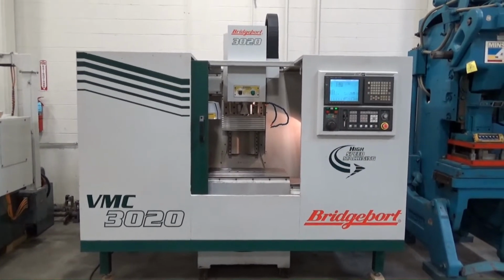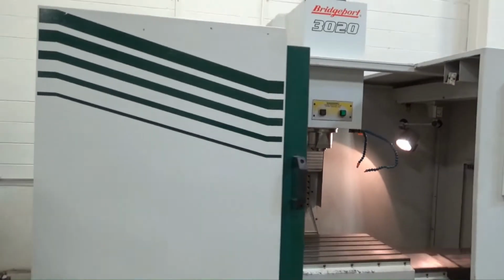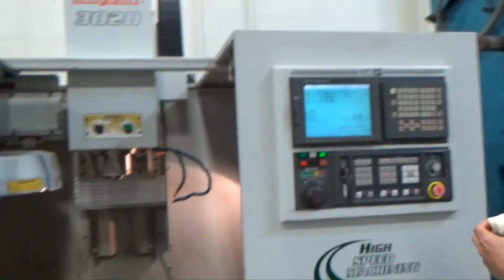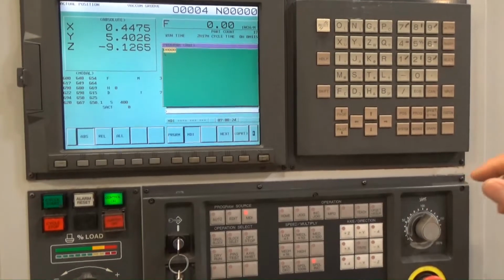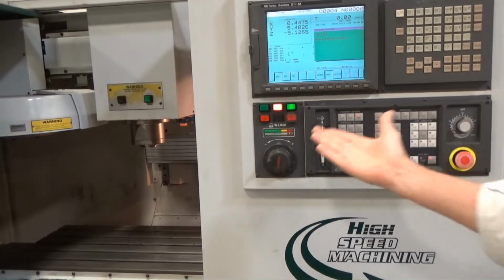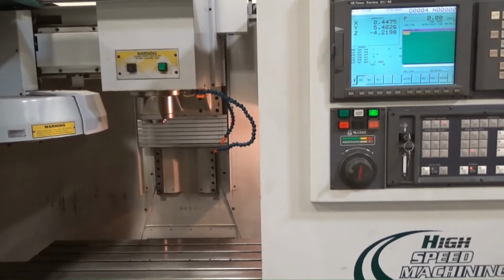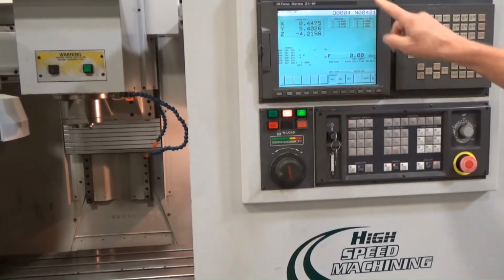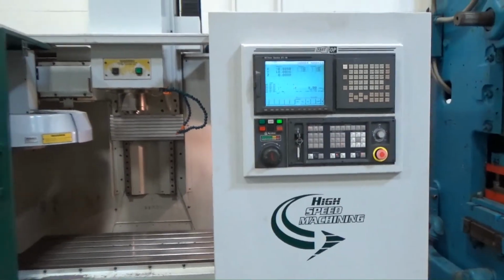Bridgeport VMC3020 Hi-Speed Vertical Machining Center - Liberty #47426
You're viewing our Bridgeport VMC3020 Hi-Speed Vertical Machining Center - Liberty #47426.